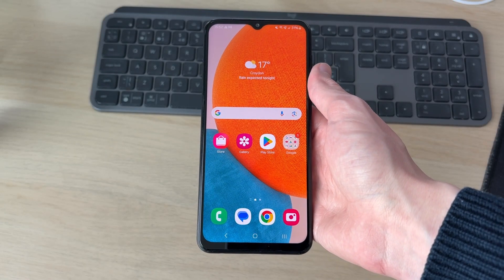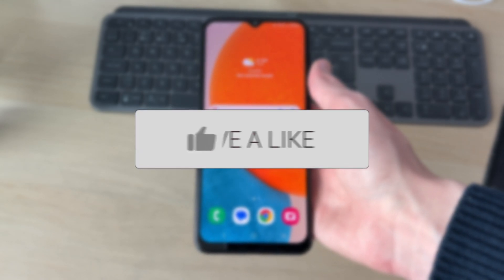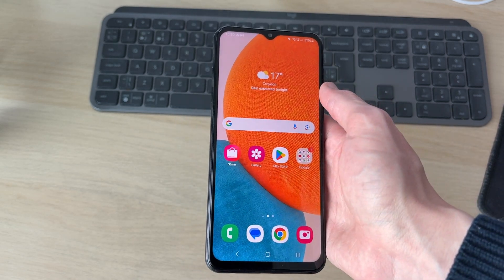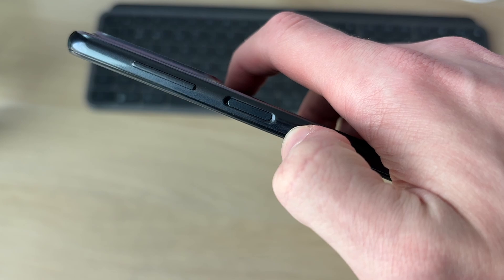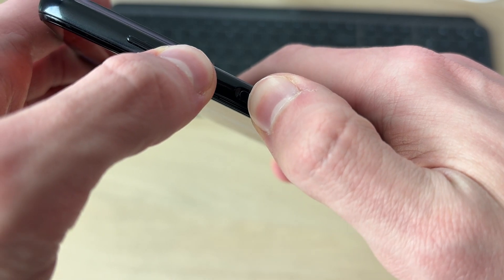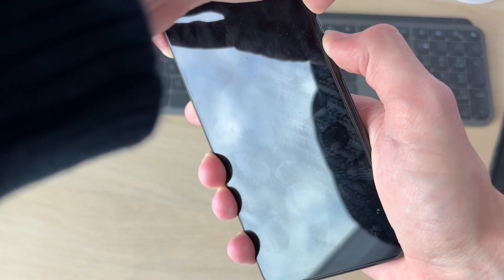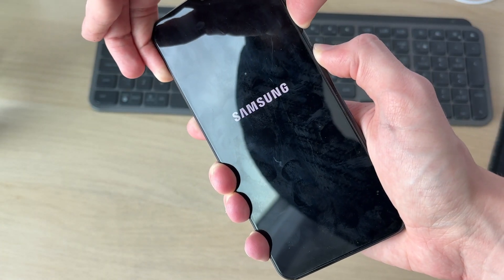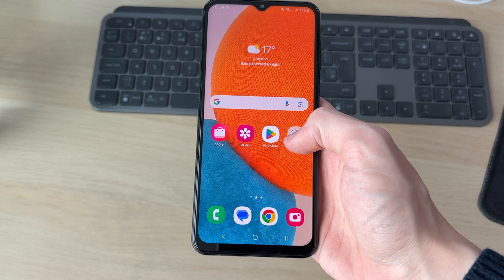How To Restart A Frozen Samsung Phone - Full Guide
Learn how to restart a frozen samsung phone in this video.

GuideRealm